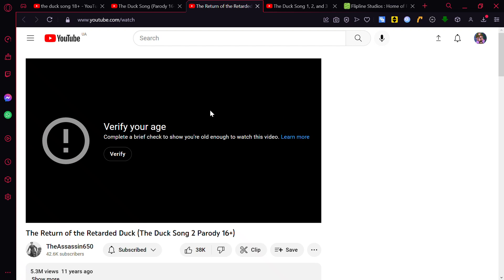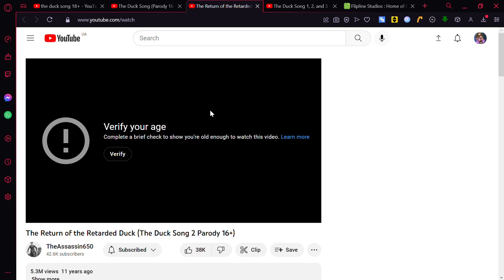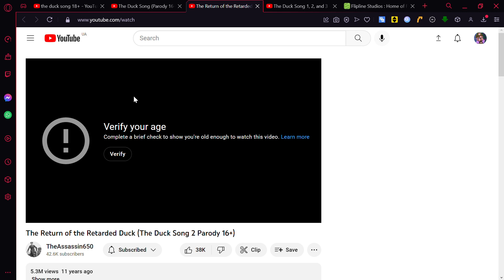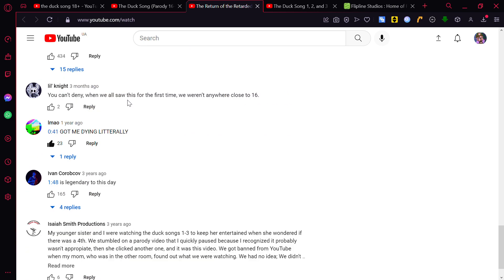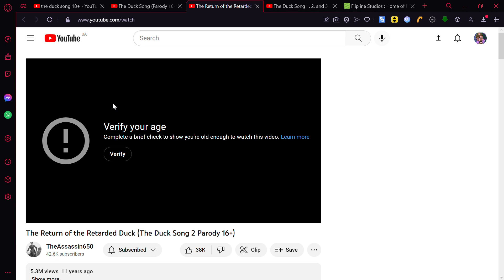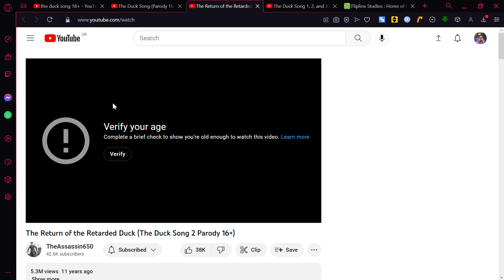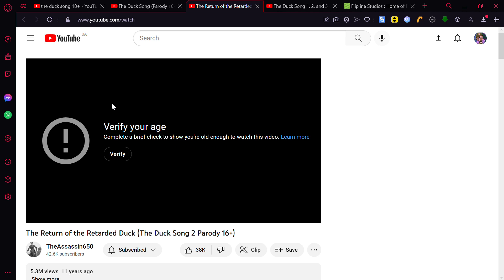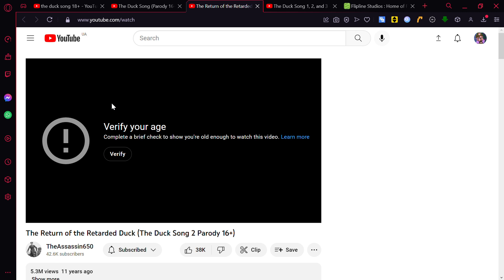I cannot belive another video on YouTube has been age restricted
So annoying that you can't just have an easy fix no matter what age you are it's happening to me even know im way past a kid's age